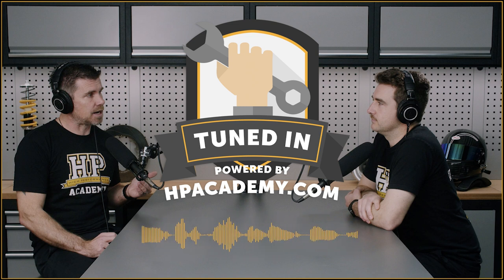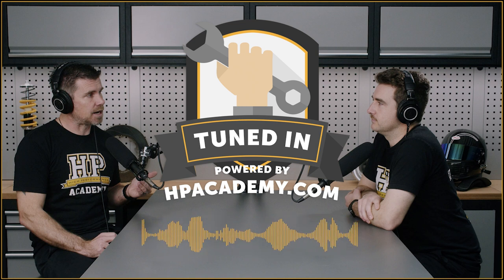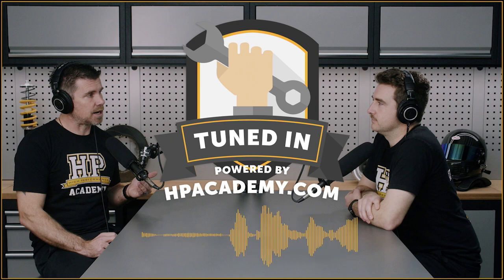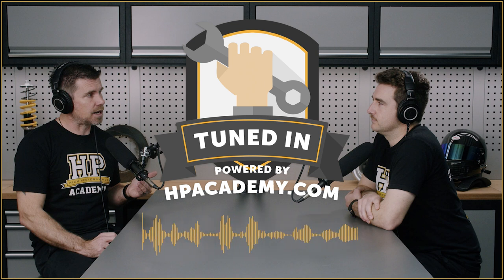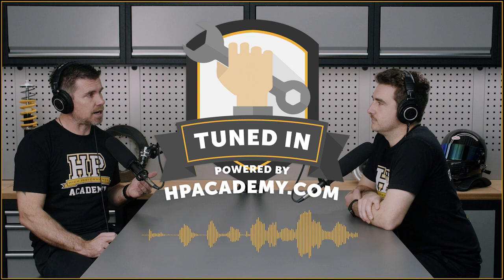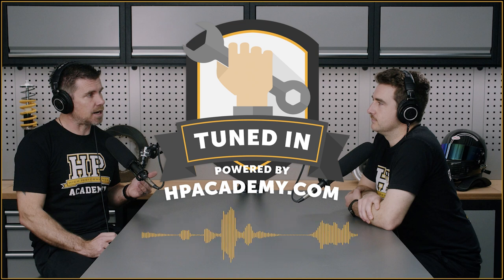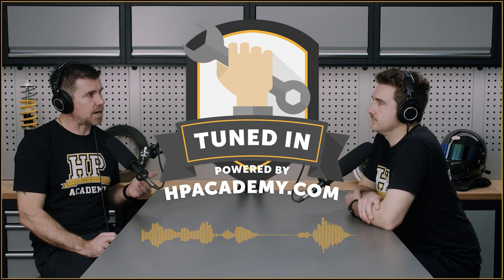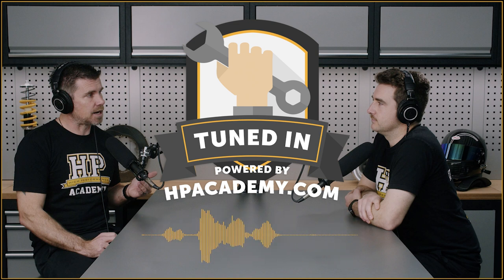003: 1400whp World Record Setter | The 'Gringotegra' [PODCAST]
Andre & Tim talk with Myles Kerr from @lucasenglish, a performance workshop developing high performance and world record breaking custom builds who's work has previously featured on our YouTube channel.
We will dive into what Myles' does is at English Racing to help make sure customers are realistic of the demands of a high performance build for the street and or track, and how he transitioned from a customer service role to building his own 1400WHP Honda Integra which in FWD form managed to set a world record in 1/2 mile racing, and much more.

Myles' 'Gringotegra' is far from any normal Integra, with 1400WHP, a 4WD conversion and many other modifications. We talk reliability issues such a build presents and how he manages to overcome them in order to daily drive this insane Integra.

Also touched on is tuning philosophies around half mile drag racing and how they manage torque management on a 2WD vs 4WD cars. Another point discussed is how much harder on the engine is a half mile drag race compared to a quarter mile drag race.